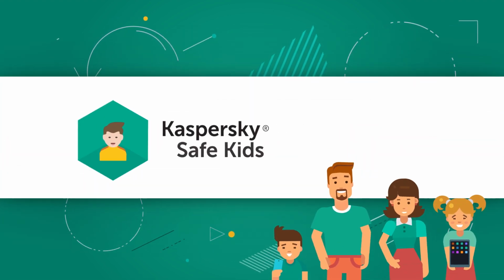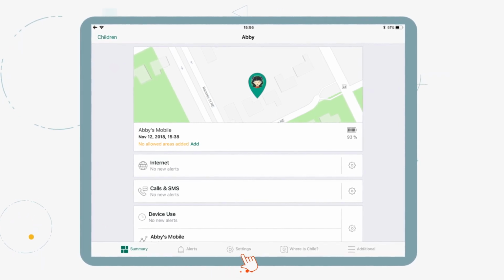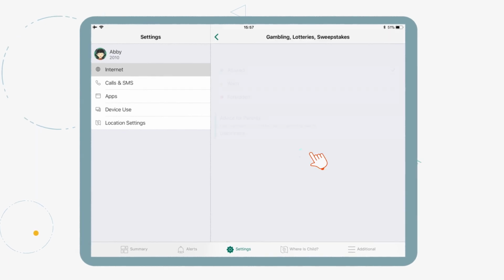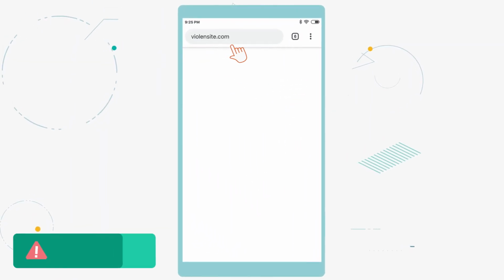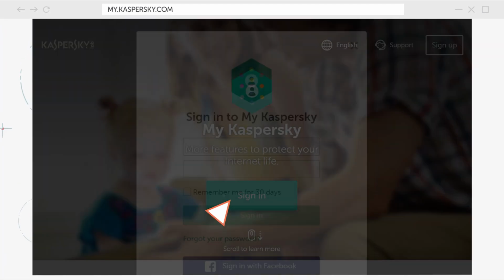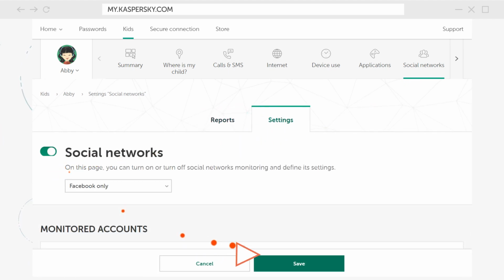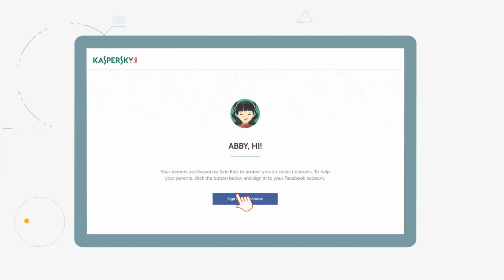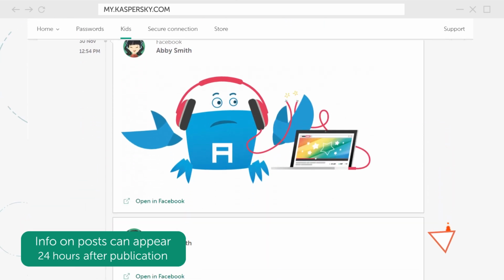How Kaspersky Safe Kids protects your kids from harmful websites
In this video we'll show you how to use our parental control software to protect kids online, monitor child web activity and block adult sites & content - as well as monitor your kids' Facebook activity so you can spot suspicious behavior.